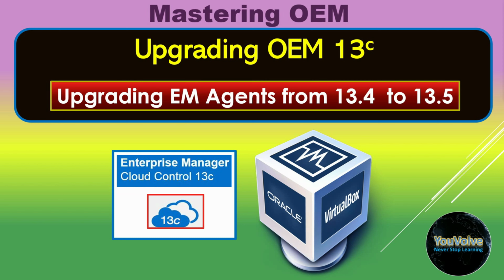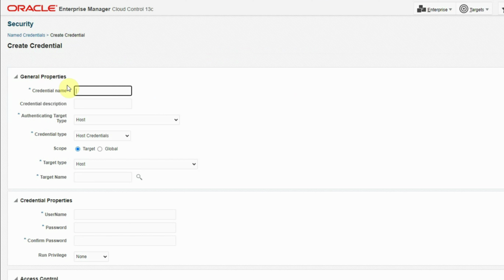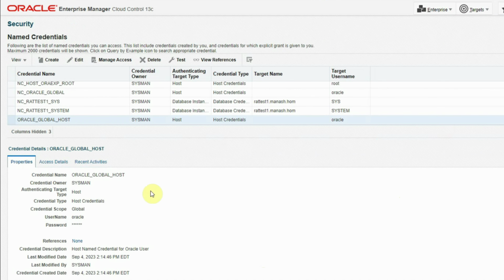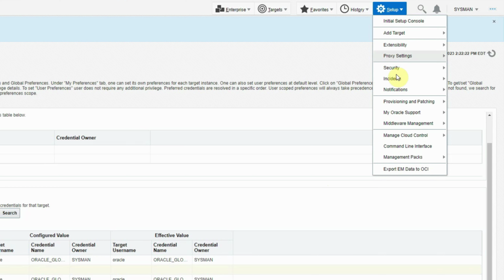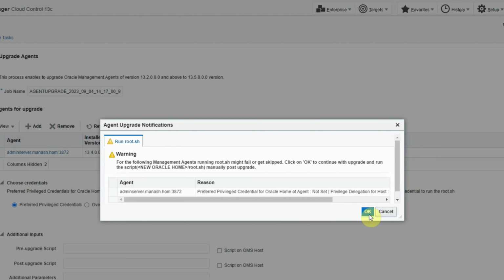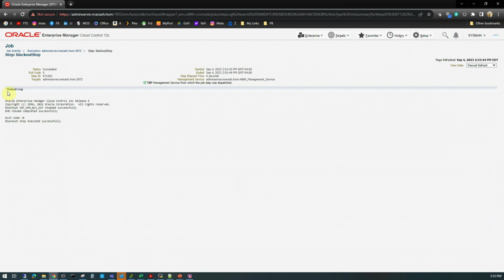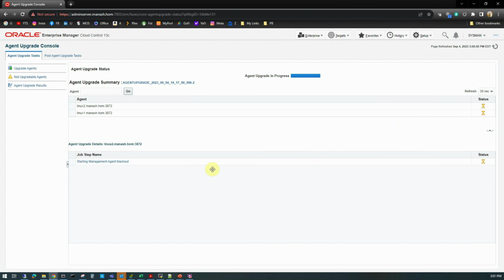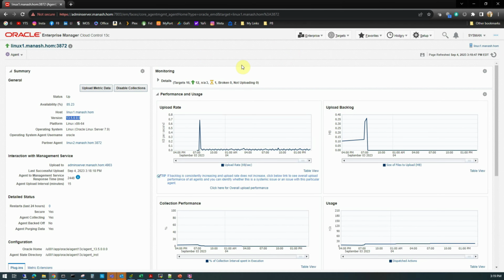Step By Step - Upgrading OEM to Release 13.5 - Upgrade EM Agents [Mastering OEM 13c - Part-16]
This series for the Oracle DBAs who want to learn and become master in Oracle Enterprise Manager or OEM -one of most demanding enterprise database monitoring tool from Oracle.

In this step-by-step tutorial I explaining how to upgrade the OEM Agents from release 13.4 to release 13.5 in Oracle Linux 7.9 platform.

PLEASE MAKE SURE THE FILE SYSTEM THAT HAS THE EXISTING AGENT HOME HAS FREE SPACE WHICH IS AT LEAST TWICE THE SIZE OF THE AGENT HOME AND THE /tmp LOCATION HAS AT LEAST 2 GB FREE.